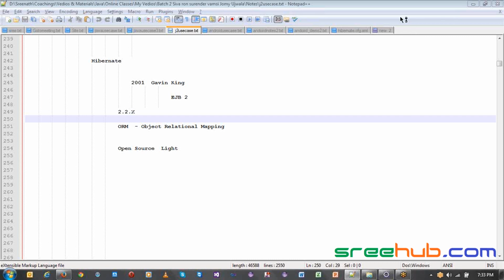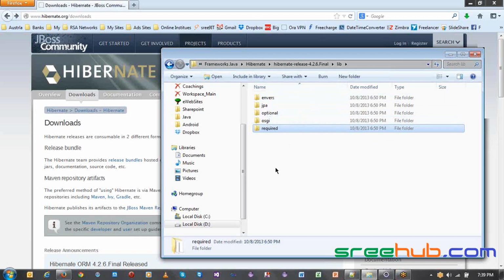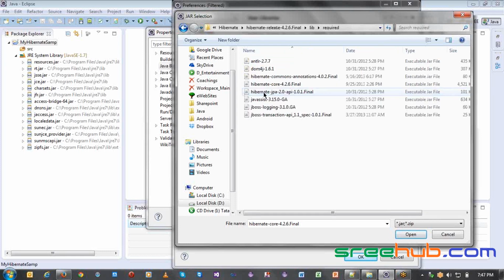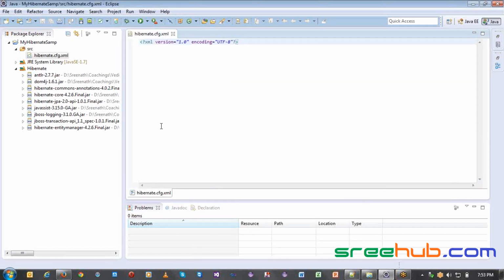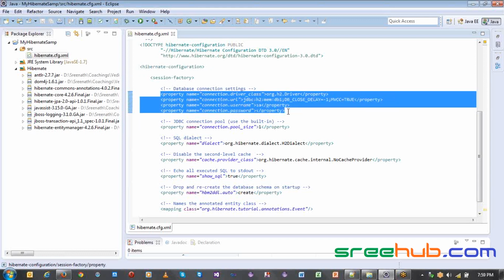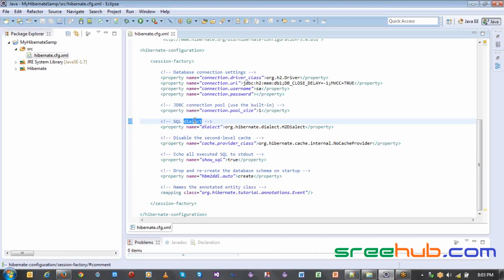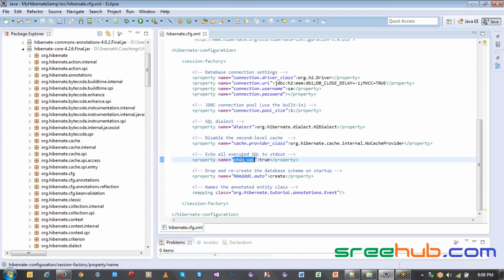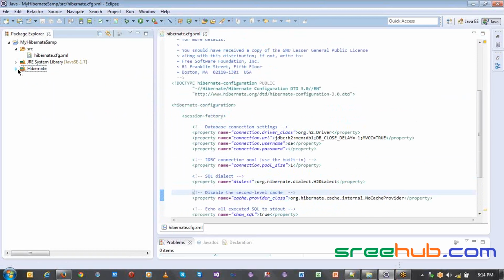1 Hibernate Setup